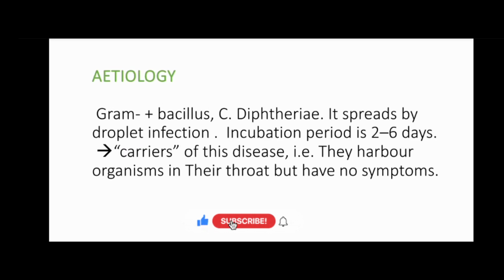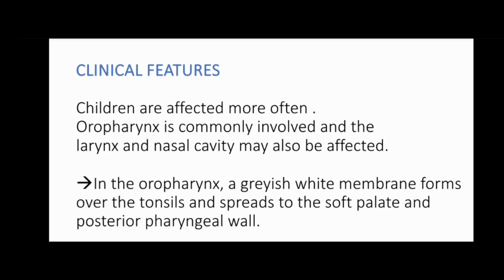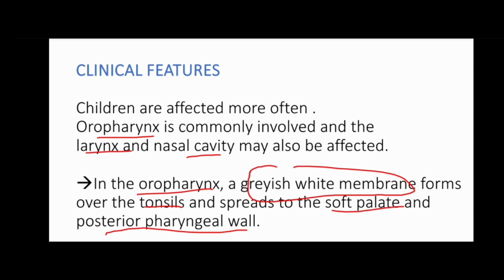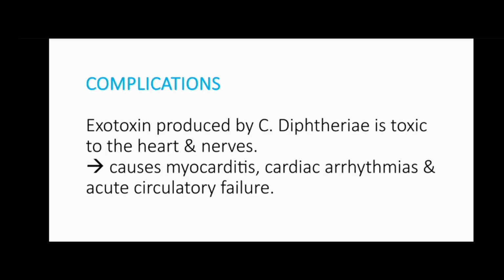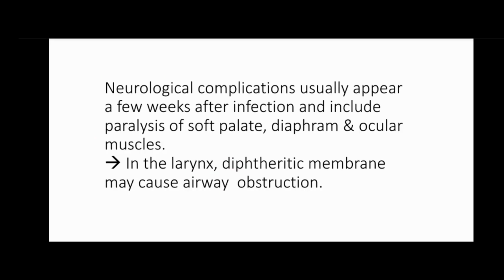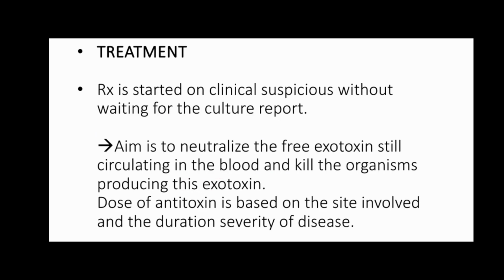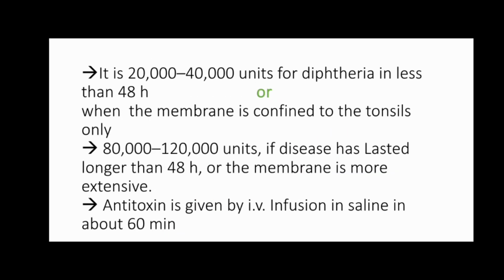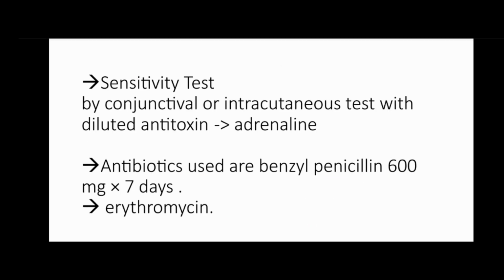FAUCIAL DIPTHERIA | ENT | MBBS 3 rd year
.FAUCIAL DIPTHERIA